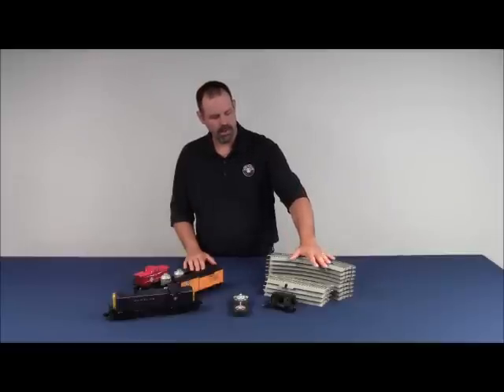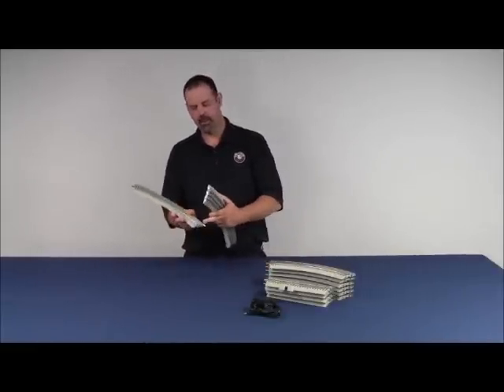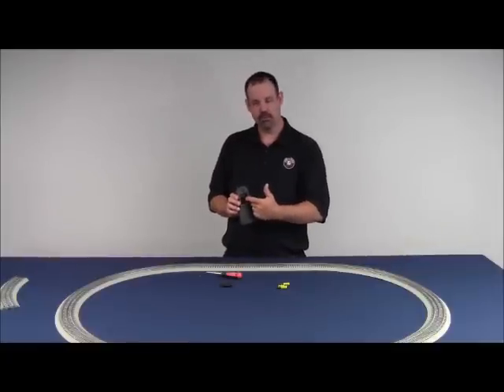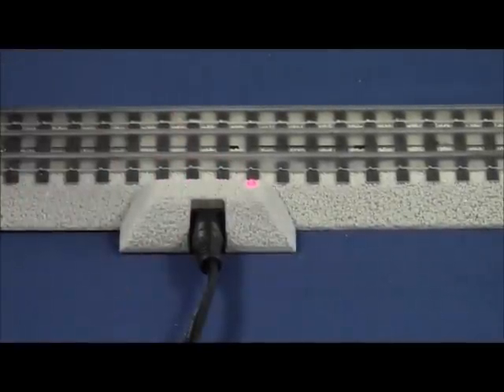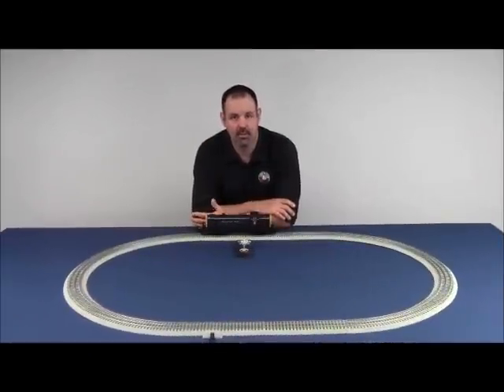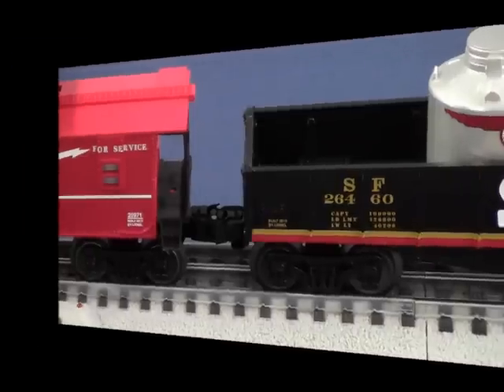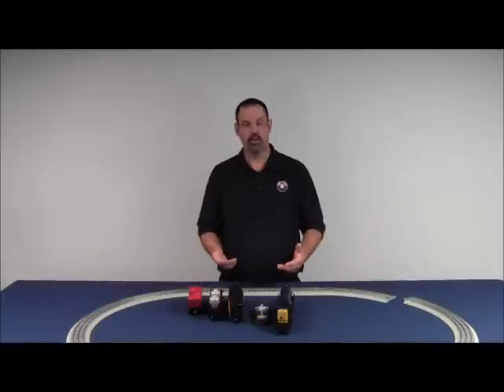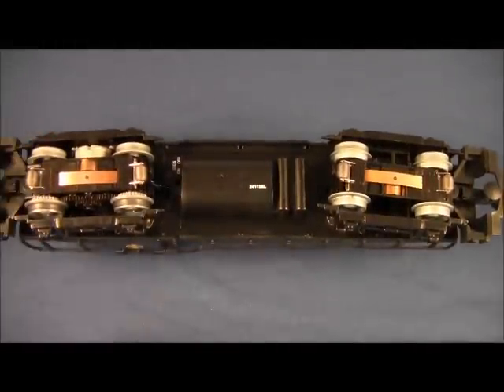LionChief Diesel Set Product Video